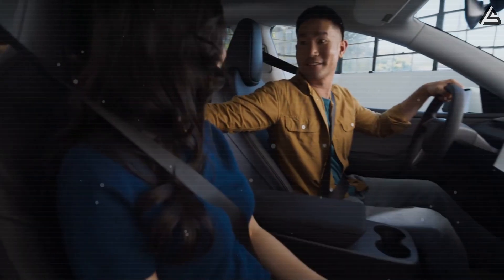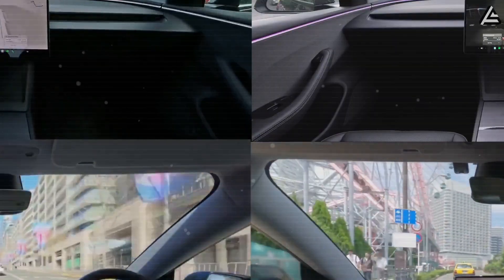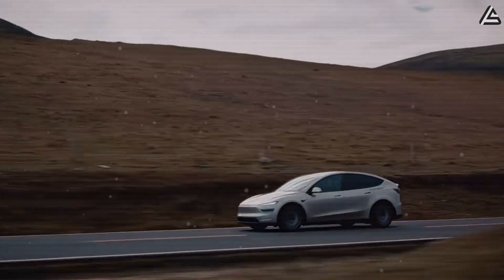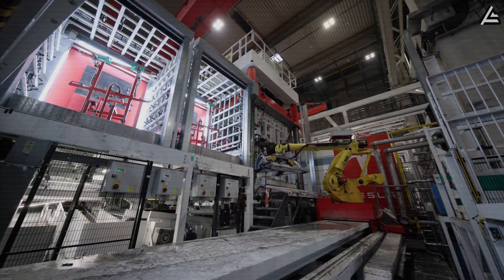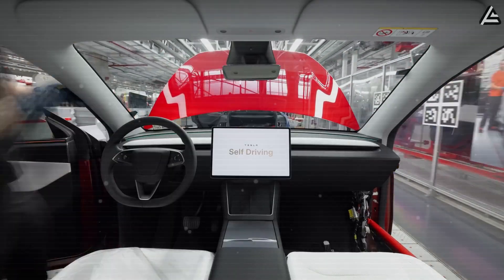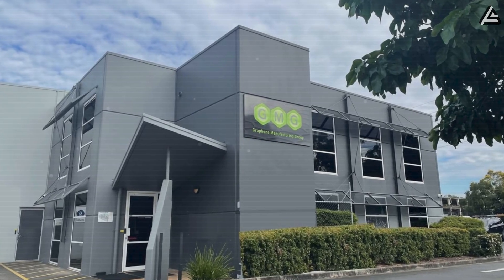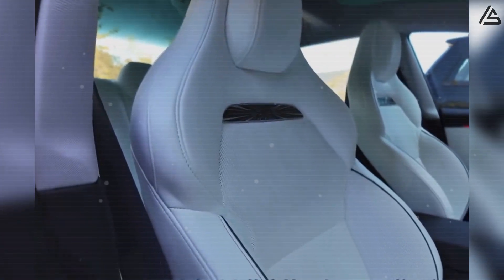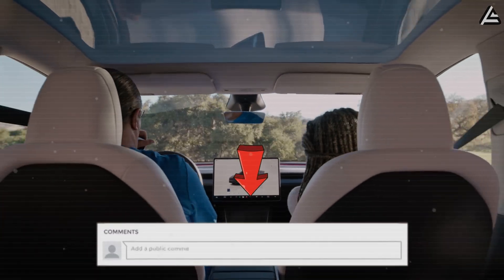2026 Tesla Model 2 Interior: 3 SHOCKING Features You Need To Know!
2026 Tesla Model 2 Interior: 3 SHOCKING Features You Need To Know!
00:00 Intro
01:05 How Could the Tesla Model 2 Become the First EV With a Cabin That Truly Learns and Adapts to You?
05:18 How Can the Model 2’s Monocast Dashboard Really Replace 100 Components With a Single Solid Structure?
08:48 How Is Tesla About to Mass-Produce Seats That Self-Cool and Self-Clean Without Any Electronics?
12:31 Outro
2026 Tesla Model 2 Interior: 3 SHOCKING Features You Need To Know! Elon Musk once said the next Tesla will be built for half the cost, with half the effort — but deliver twice the impact. And now, new leaks from Tesla’s Gigafactory Shanghai reveal three interior features so radical, no other automaker has pulled them off before. We’re talking about a cabin that learns who you are, a dashboard built in one solid piece, and seats that cool themselves — without using power.

2026 Tesla Model 2 Interior: 3 SHOCKING Features You Need To Know! But what do these features really mean for everyday drivers? And will Tesla’s cost-cutting innovation make this car feel futuristic or fragile to you? We’ll find out in today’s breakdown. Welcome to Auto Gear Shift, where we bring you real Tesla news and data-driven analysis — not hype, not rumors, just the tech that matters.

2026 Tesla Model 2 Interior: 3 SHOCKING Features You Need To Know! Let’s hit 17,777 subscribers — because in the Tesla world, every “shift” counts.
How Could the Tesla Model 2 Become the First EV With a Cabin That Truly Learns and Adapts to You?
The first standout feature of the 2026 Tesla Model 2 is a fully integrated AI system designed to learn the driver’s behavior in real time. Tesla is poised to make the Model 2 the first EV under $25,000 to offer a cabin that doesn’t just store your settings, but actively adapts and optimizes them over time, providing a level of personalization previously reserved for six-figure vehicles.